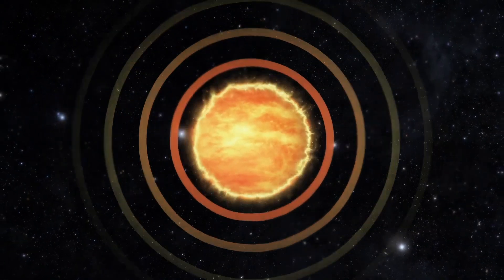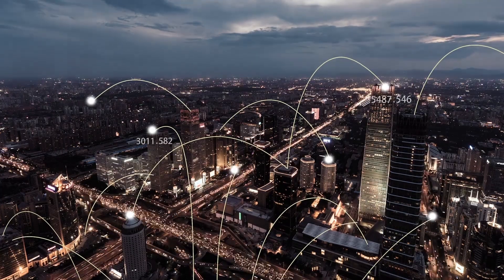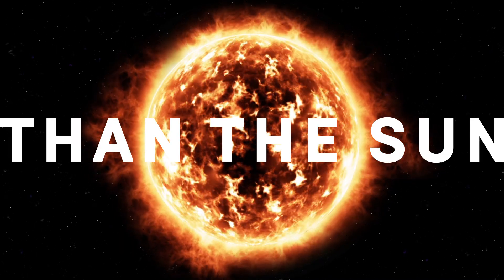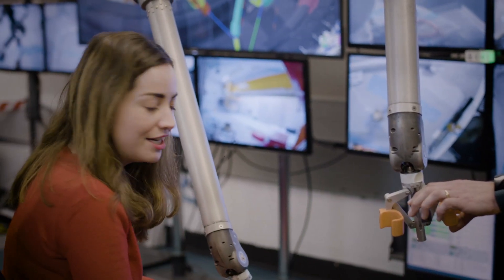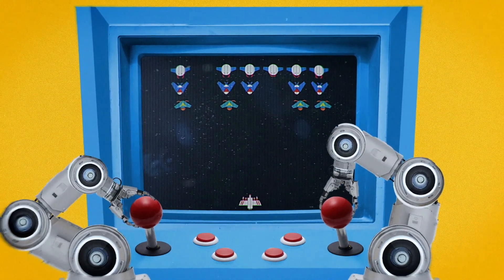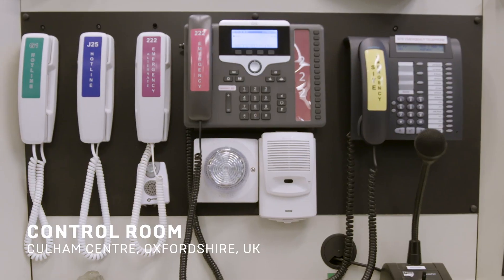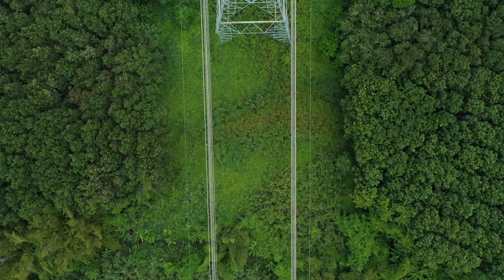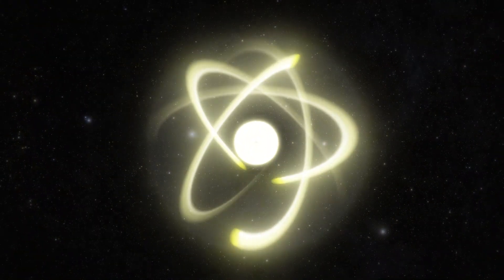Inside JET: The world's biggest nuclear fusion experiment | On Location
Inside these walls, scientists have been trying for decades to create an unlimited source of energy, nuclear fusion. Welcome to JET, the world's biggest nuclear fusion experiment.

Scientists argue that fusion could replace coal gas and nuclear fission in the energy mix alongside renewable energy, which can prove to be unreliable. If we can learn to control it, nuclear fusion could change life as we know it. But that's a big if.

This video was produced as part of Digital Society, a publishing partnership between WIRED and Vontobel where all content is editorially independent. Visit Vontobel Impact for more stories on how technology is shaping the future of society